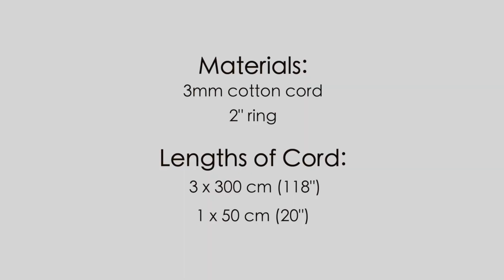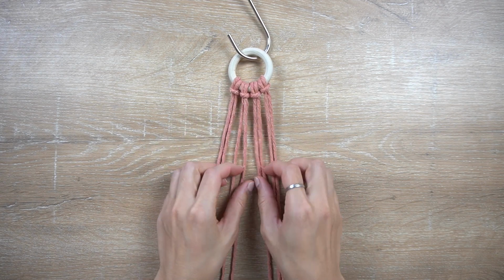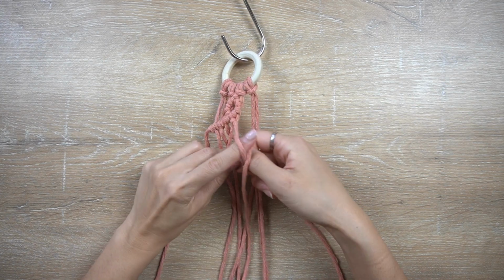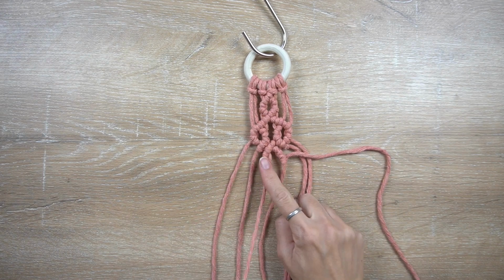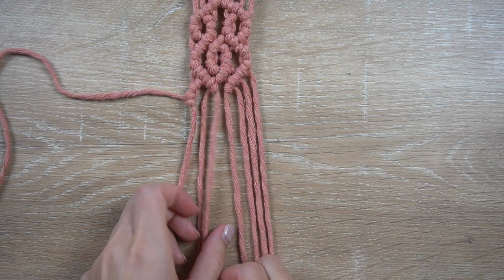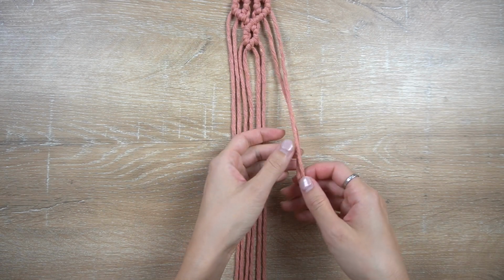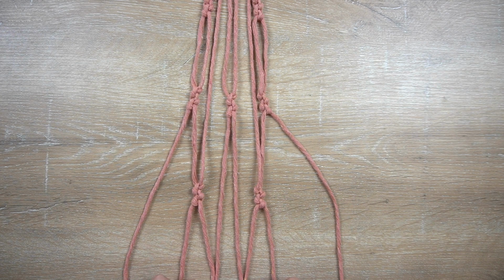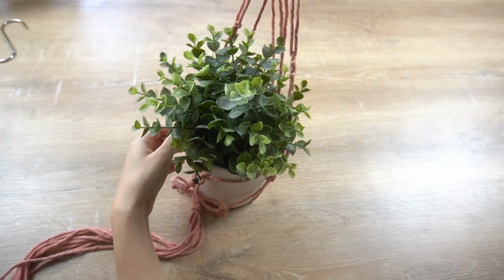How to Macrame a Simple Plant Hanger in under 20-Minutes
This plant hanger tutorial is great for a quick and fun macrame project, perfect if you want something shorter!

The coolest part is the special diamond pattern at the top made with a knot called a double half hitch.

The tutorial gives tips on making this pattern and encourages you to think about creating your own designs with the knot. Enjoy making this unique and easy macrame project!